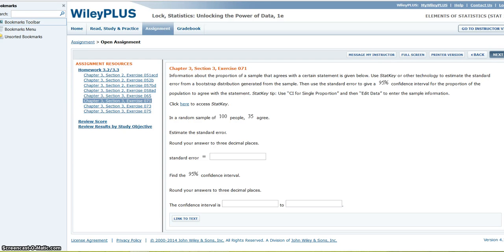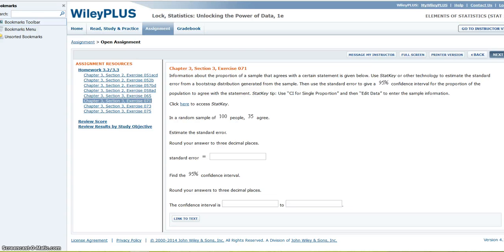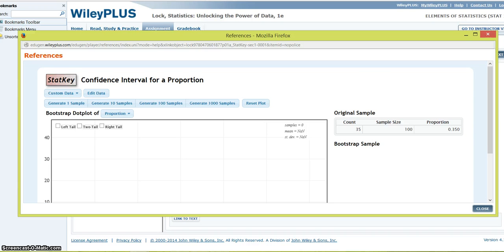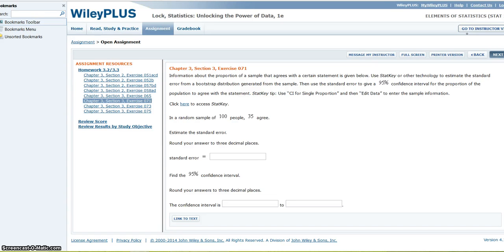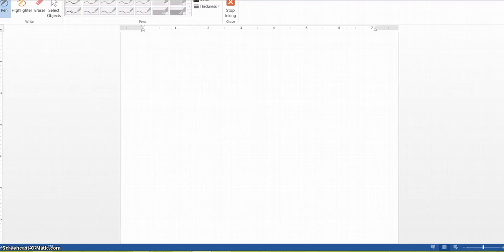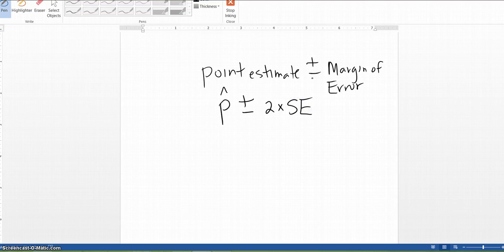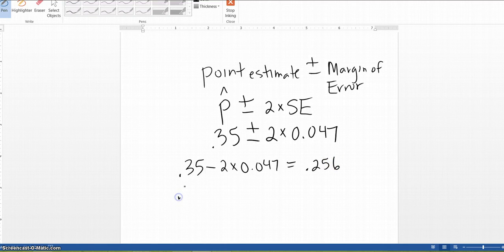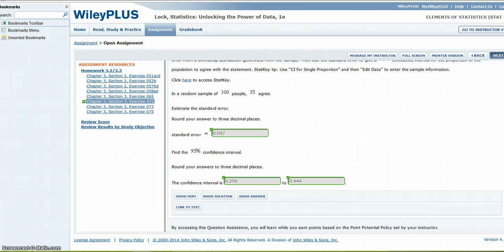video HW3 3 71